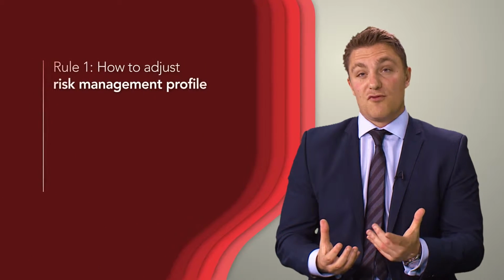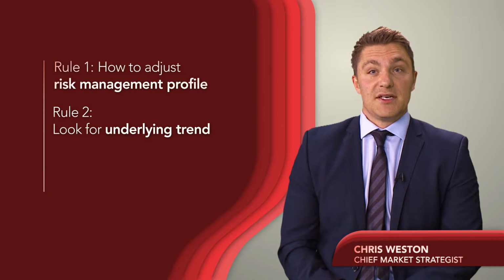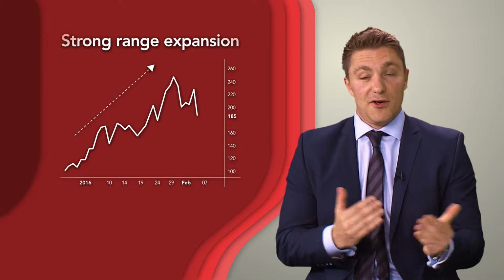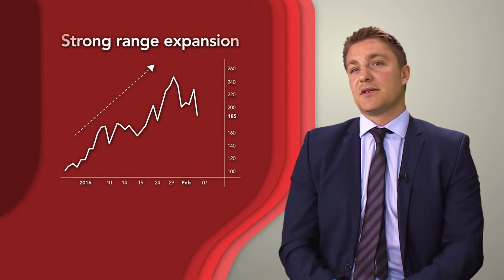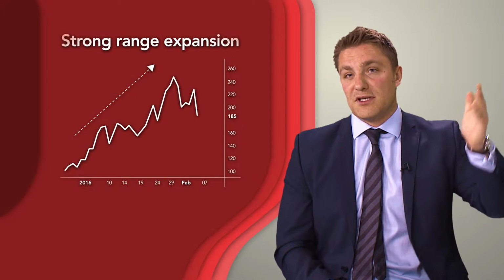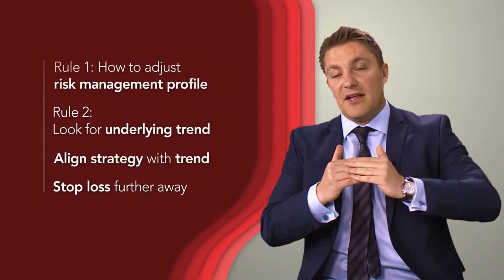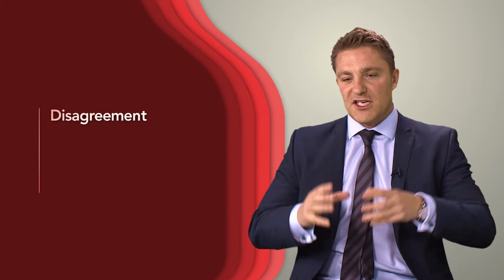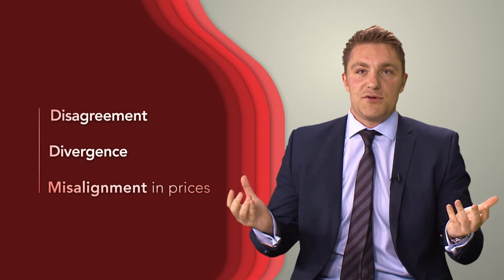Trading with Confidence: Understanding volatility in the markets | IG Australia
IG Chief Market Strategist Chris Weston looks at how to trade volatile markets; the need to adjust your risk management during periods of high and low volatility and the importance of adjusting asset allocation.

IG is a global leader in retail forex, providing fast and flexible access to over 10,000 financial markets – including indices, shares, forex, commodities and digital 100s. Established in 1974, we are now the world’s No.1 provider of CFDs (Contract for Difference) and a global leader in forex. We also offer an execution-only Share Trading service.

All trading involves risk. Please take care to manage your exposure.